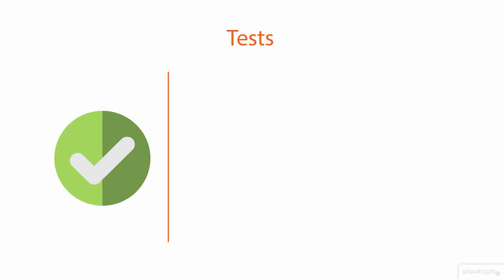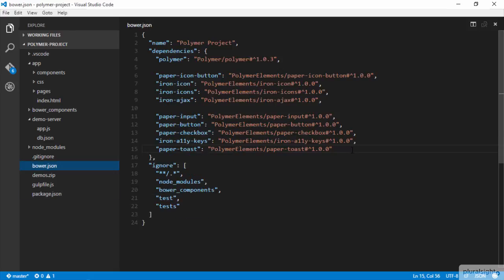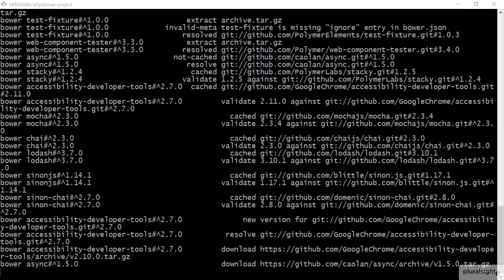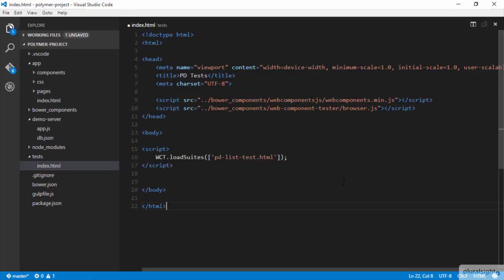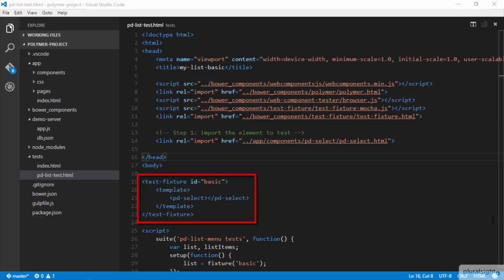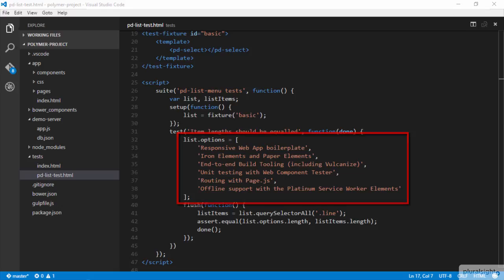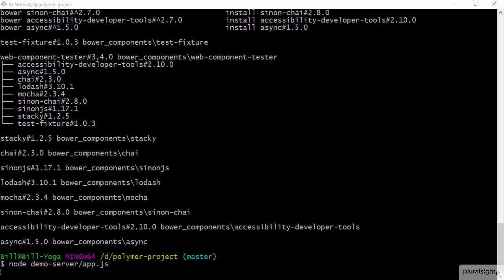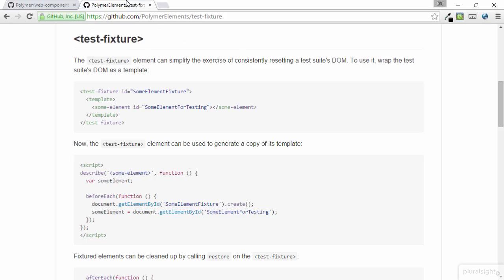09 05 Testing